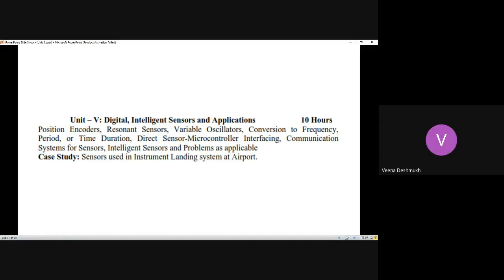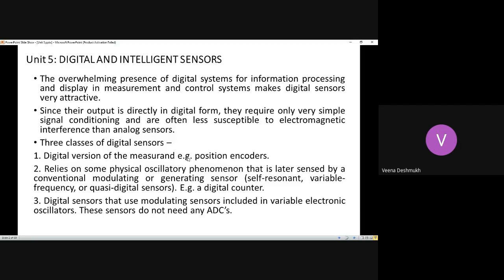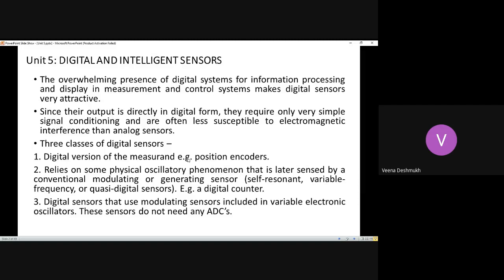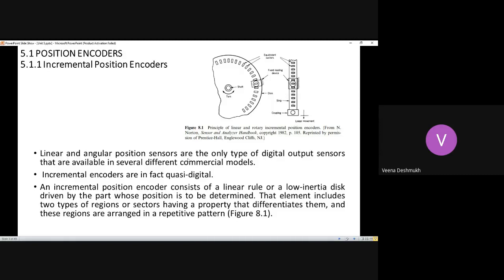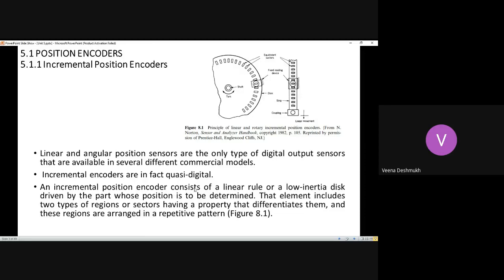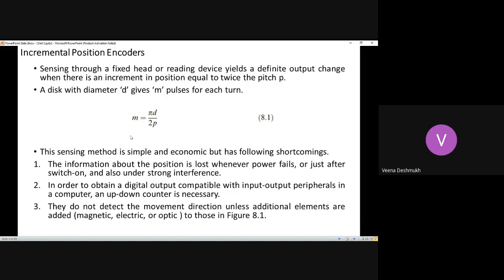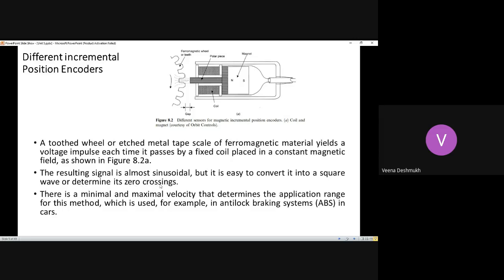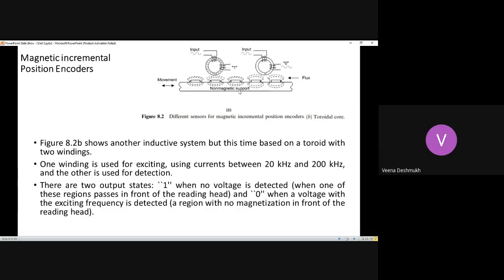Digital incremental|position sensors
Magnetic Optical incremental position encoders